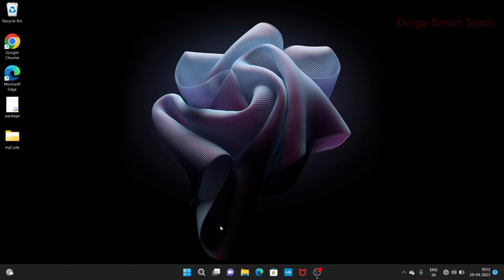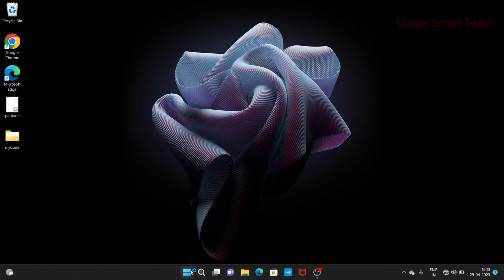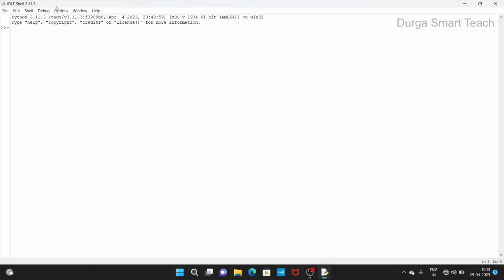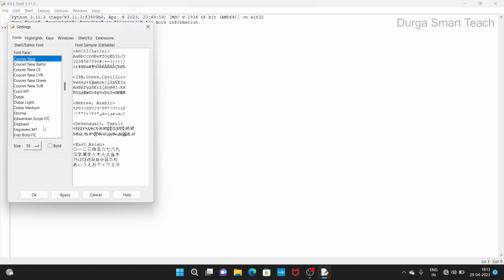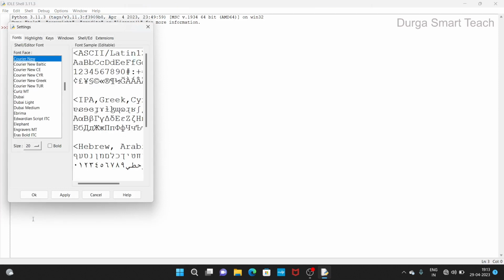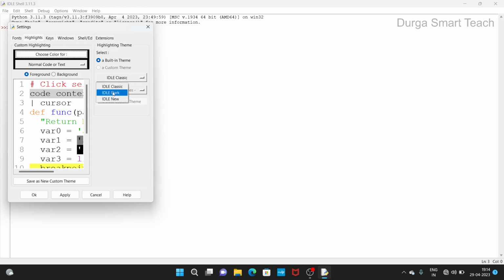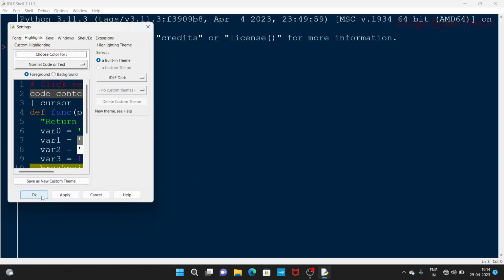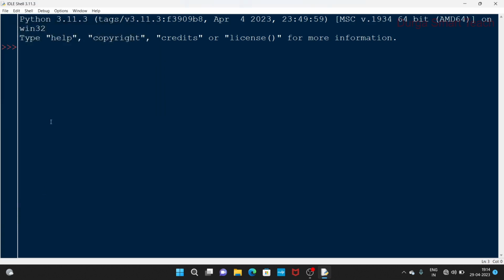How to change python IDLE into Dark Mode